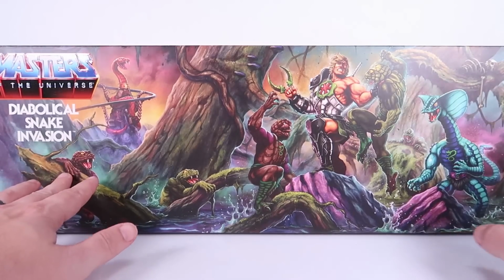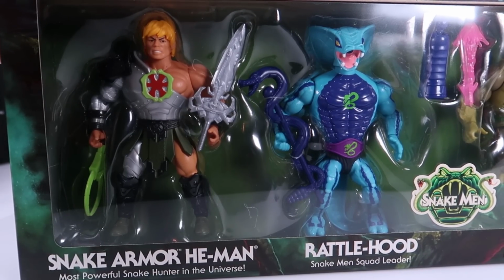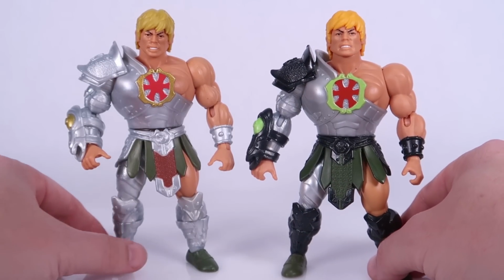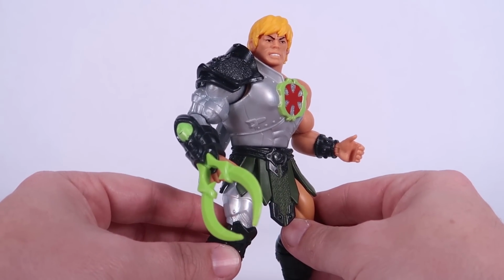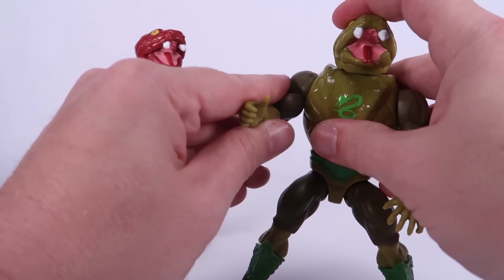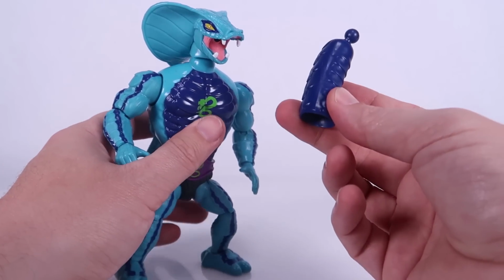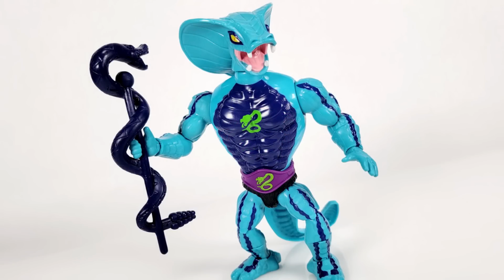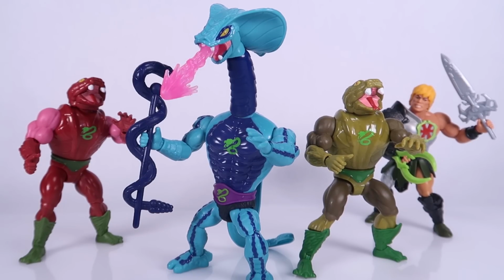Are These Repaints Worth It? MOTU Origins Snake Invasion 4-Pack!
Masters of the Universe Origins Diabolical Snake Invasion 4-Pack Review - Today, we're diving into the mystical realm of Eternia to unbox and review the captivating Masters of the Universe Origins Diabolical Snake Invasion 4-Pack!
In this review video I take you on a journey through the iconic world of He-Man and the Masters of the Universe. We'll start by examining the stunning artwork adorning the window box packaging, capturing the essence of the Snake Men's menacing invasion. The nostalgia-packed artwork alone is a trip down memory lane for long-time fans and a perfect introduction for newcomers to this epic saga.
Snake Armor He-Man, a hero ready to face any challenge, Rattle-Hood, a cunning and enigmatic figure, Gorgon, a brute force to be reckoned with, and Naga, a spellbinding sorceress. These figures are meticulously crafted, capturing every intricate detail of their original counterparts while boasting articulation and design improvements that pay homage to both classic and modern aesthetics. From their humble beginnings to becoming a pop culture phenomenon, we'll take a captivating look at how these figures have evolved over time, becoming cherished collectibles for fans young and old.
This Diabolical Snake Invasion 4-Pack is a must-have addition to your collection. So grab your Power Sword, summon your inner hero, and join me, Pixel Dan, on this thrilling review of the Masters of the Universe Origins Diabolical Snake Invasion 4-Pack. Until next time, may the power of Grayskull protect you! The "Rise of the Snake Men" storyline is a prominent arc within the 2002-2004 animated television series titled "He-Man and the Masters of the Universe." This reboot of the classic 1980s He-Man series aimed to reinvigorate the franchise and provide a more modern and serialized approach to storytelling. The storyline kicks off with the revelation that the Snake Men, an ancient and evil race, are imprisoned within the Void, a dimension outside of time and space. Skeletor, the primary antagonist of the series, seeks to unleash their power and use it to further his own ambitions. Skeletor discovers artifacts related to the Snake Men, which hold the key to unlocking their prison. These artifacts include the Serpent's Ring, the Serpent's Egg, and the Serpent's Tear. Throughout the storyline, these artifacts become central to the characters' quests and the unfolding of events. Skeletor, aided by his henchmen and powerful magic, manages to open a portal to the Void and release the Snake Men, led by King Hiss. King Hiss is a primary antagonist in this storyline and seeks to regain control of Eternia by reawakening the ancient Serpent's Ring. He-Man and the Masters of the Universe must confront the renewed threat of the Snake Men. The storyline delves into the characters' backgrounds, relationships, and personal struggles as they face the formidable Snake Men warriors and the chaos they bring. Alliances and Betrayals: As the Snake Men storyline unfolds, characters form unlikely alliances, and betrayals add layers of complexity to the narrative. Both heroes and villains must make difficult choices, and the balance of power on Eternia hangs in the balance. The storyline features epic battles between He-Man and his allies and the Snake Men. The clashes are not only physical but also psychological and strategic, as characters uncover the deeper motivations of their adversaries. The storyline culminates in a climactic confrontation between He-Man and King Hiss. The outcome of this battle has far-reaching implications for Eternia and its future. The arc's conclusion leaves a lasting impact on the series and the characters involved. The "Rise of the Snake Men" storyline is notable for its darker and more serialized approach to storytelling, as well as its exploration of deeper lore within the Masters of the Universe universe. It reimagines and expands upon the classic Snake Men concept from the original toyline and 1980s cartoon, adding new layers of complexity to the characters and their relationships.